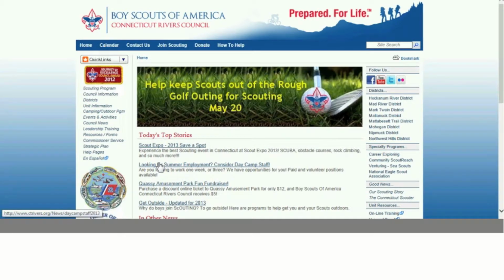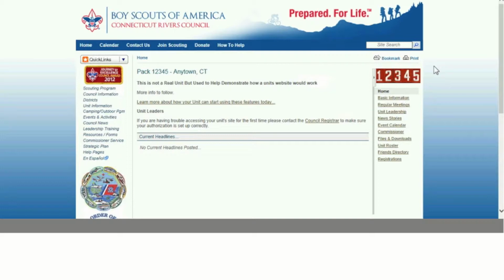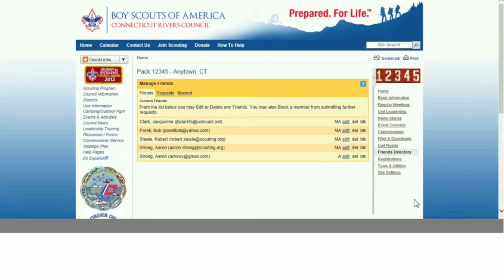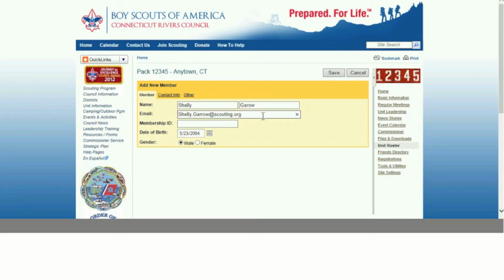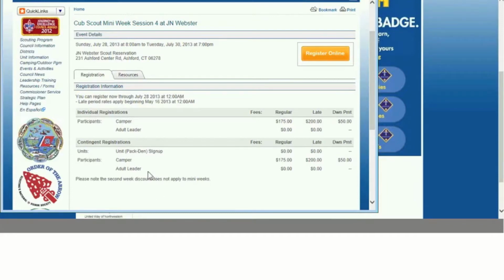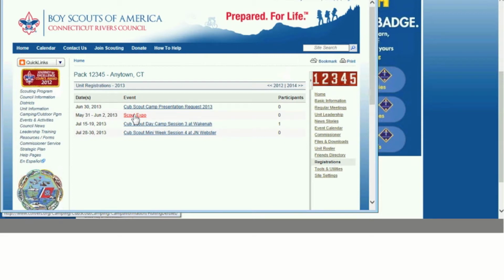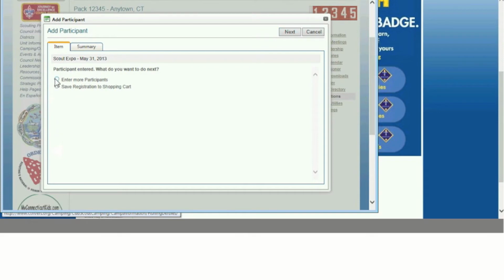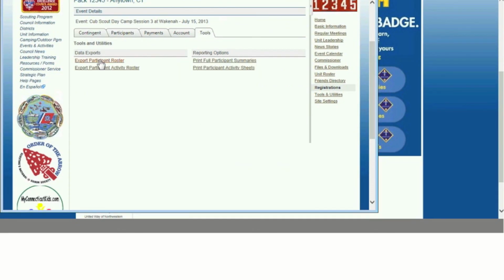Unit Registration Training - CT Rivers Council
A step by step training module for the Connecticut Rivers Council